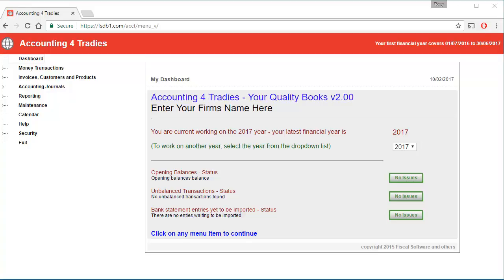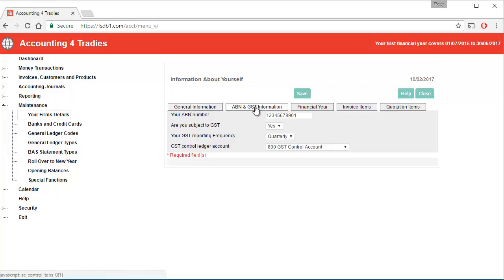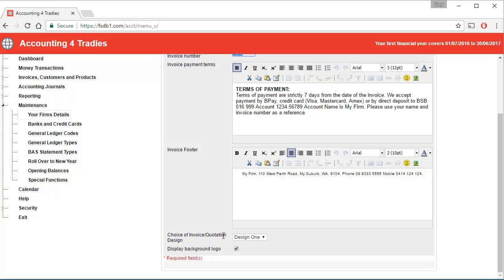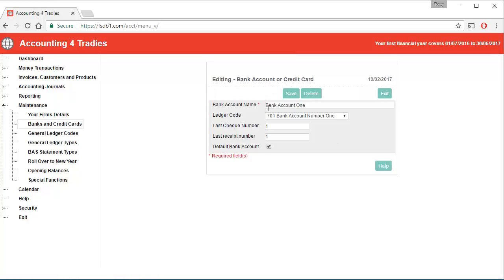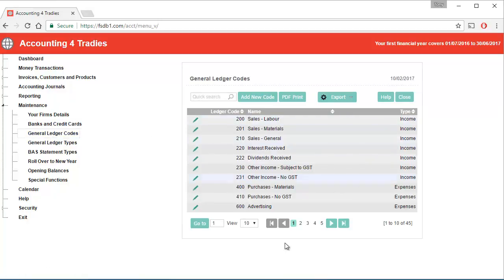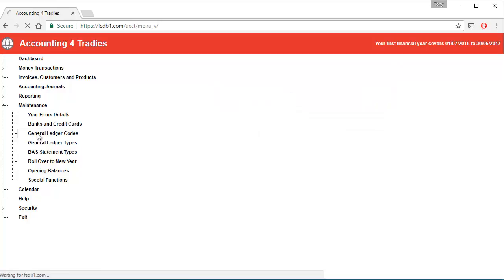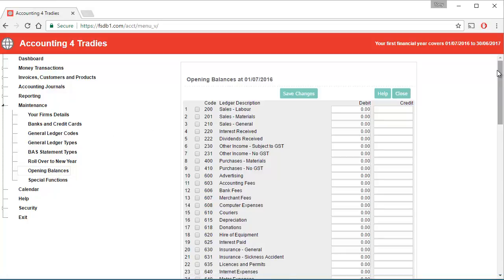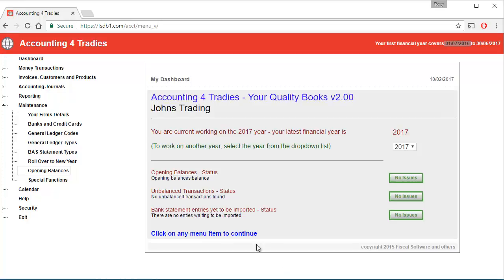Setup of Initial Data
This tutorial shows you how to setup your account with your personal information, and to establish your initial financial data and accounts. This is a MUST view tutorial.